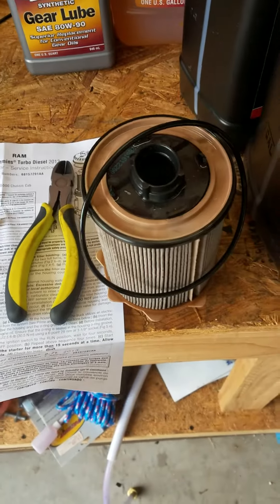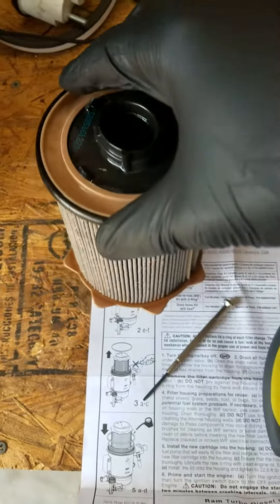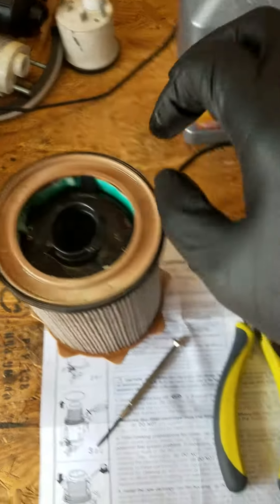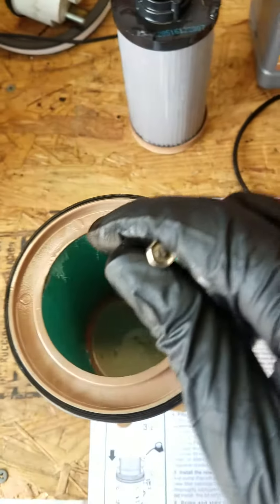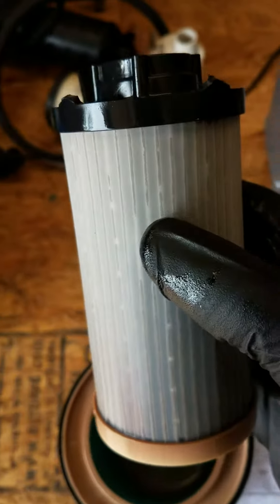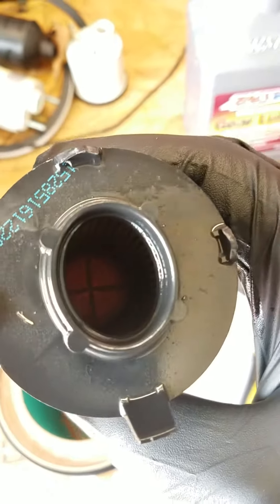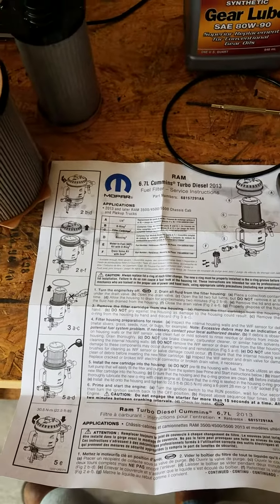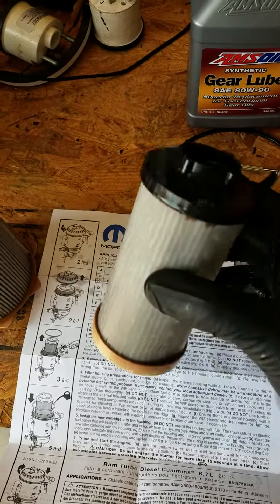2013 6.7 Cummins Fuel filter dissection after 13k miles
Decided to pull apart my under hood fuel filter off my 2013 Ram 2500. This is filter's part number is 68157291AA. This filter was changed after one year. 13xxx miles, 851 gallons of fuel. Both filters were changed during this task, which includes the under bed filter/water separator.